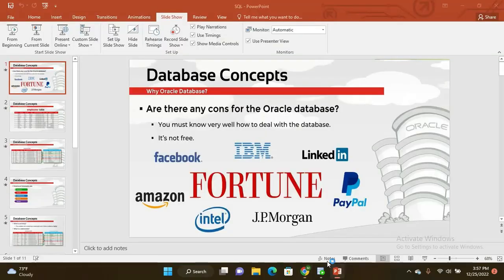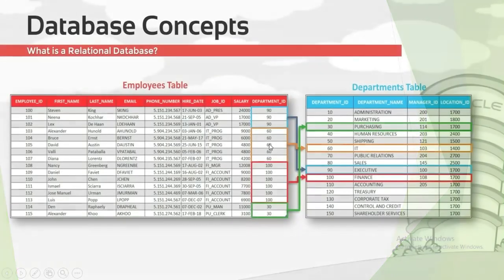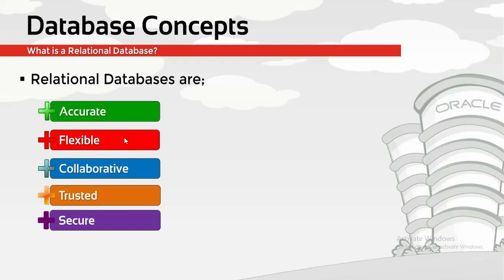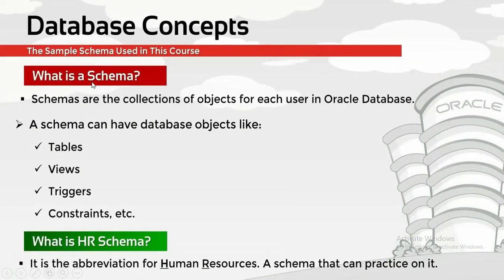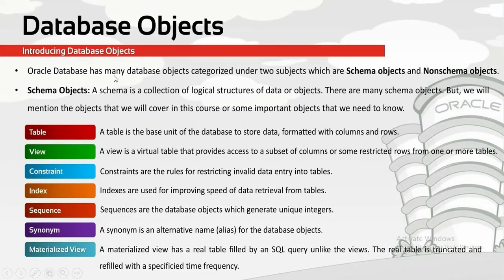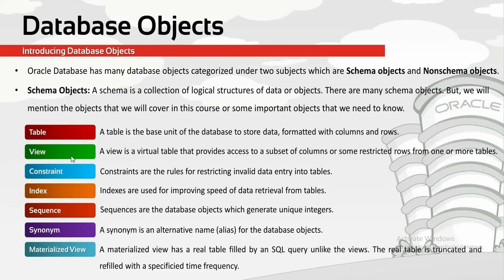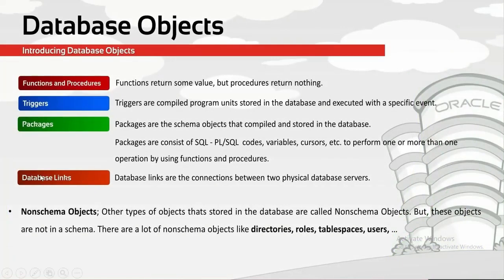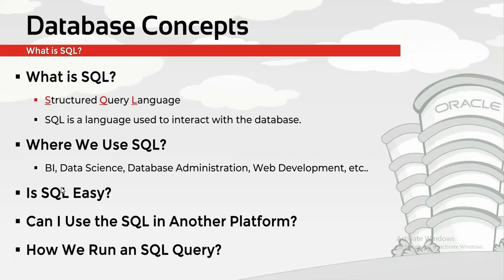Why to use Oracle as Database | What are Entity View Schema Relational Database Materialized View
Purchase SQL Book with Hands on Projects :
SQL with Hands on Projects :
Fetch 3rd highest salary in oracle sql | Very easy method to fetch 3rd highest salary in oracle|

How to find 3rd highest record using Dense Rank method in oracle|Dense Rank explanation Easy Method

How to copy only structure of without data and with data|how to retrieve max salary of employee

Data Restrictions and Sorting using WHERE AND OR NOT LIKE FETCH BETWEEN & AND ORDER BY Operators

Single Row and Multiple Row Functions in Oracle SQL|What are Single Row and Multi Row Functions|

Initial Load Or Full Load Detail Concept crystal Clear Explanation| What is Full Load in ETL Testing

How to find 3 maximum highest salary in oracle sql|Fetch 3 highest salary in oracle sql|

How to calculate experience of employee in oracle sql| How to find experience of employee in oracle|

How to use Case Expression logic in oracle sql| Case Expression using to update multiple records|

How to write Inner Join Left Join and Right Join queries in oracle sql| Clear Explanation of Joins|

Find Employee Details where Department is 90 and find details where commission is Null in Oracle